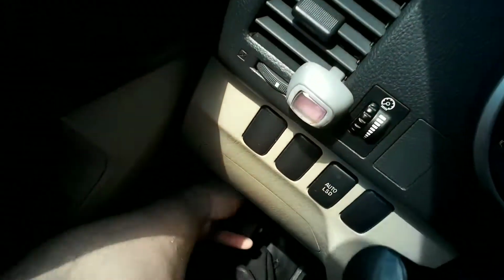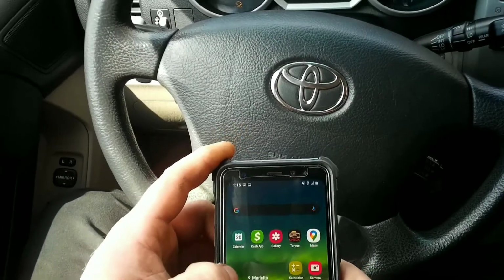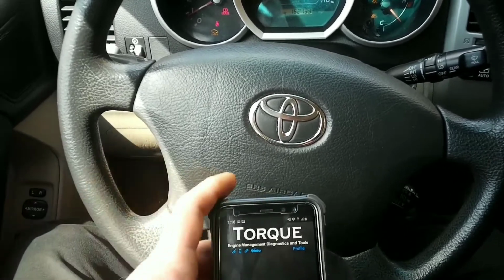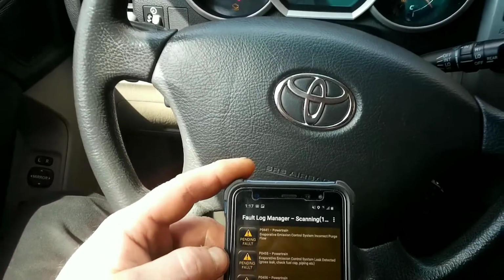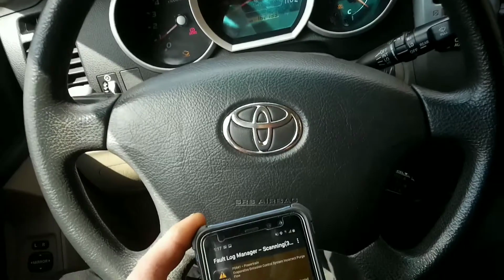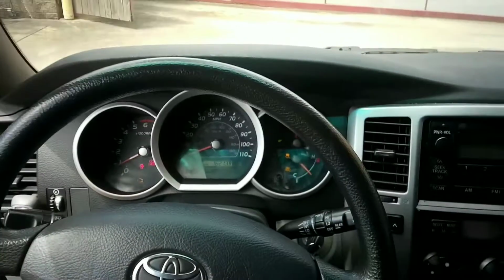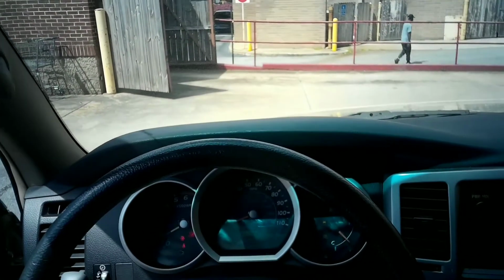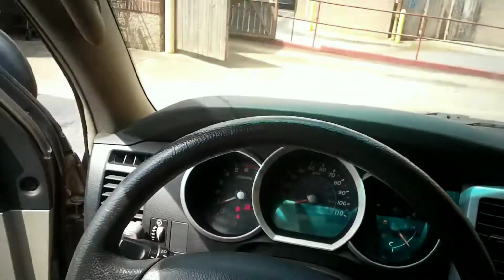How to check for a bad gas cap or evaporative leak p0455 p0456